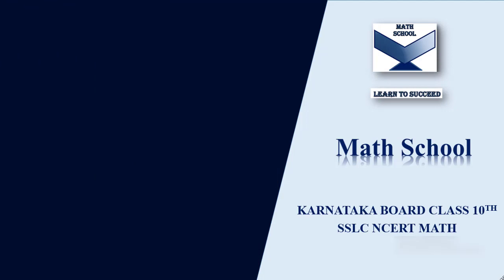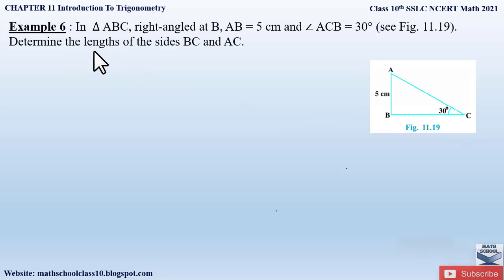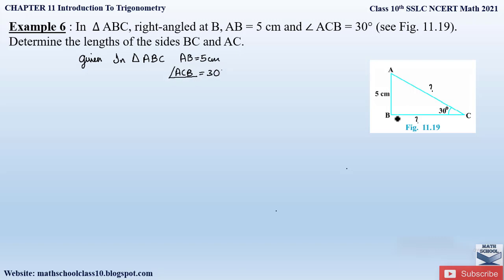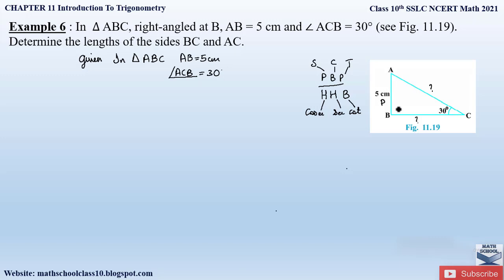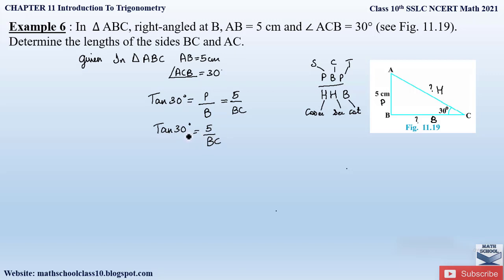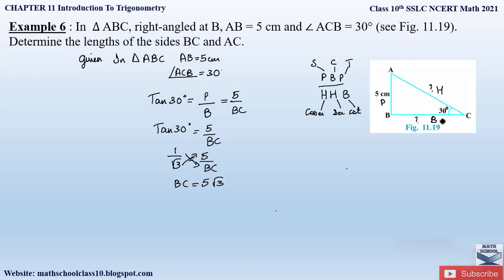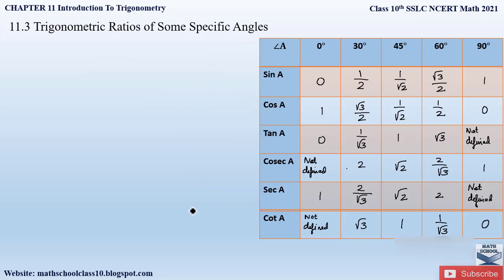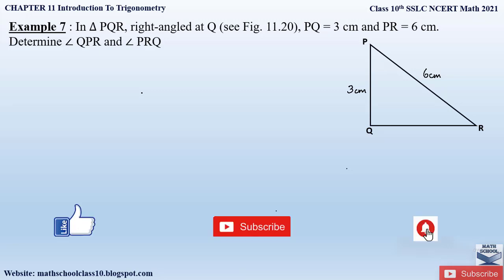Example 6 Chapter 11 Intro To Trigonometry class 10|Karnataka Board NCERT Math 2021#10classmath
Example 6 Chapter 11 Introduction To Trigonometry class 10|Karnataka Board NCERT Math 2021#10classmath

In this video I will be covering Chapter 11 Introduction To Trigonometry Example 6. Hope you will take advantage of this video to understand and learn the Problems easily.

Chapter 11 Introduction To Trigonometry Example 6